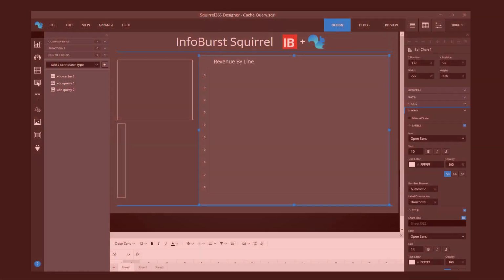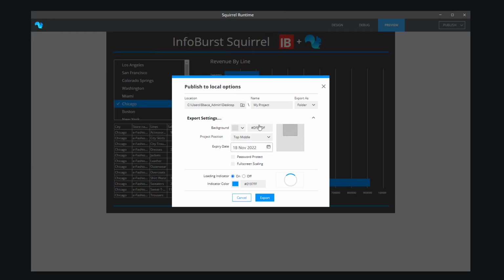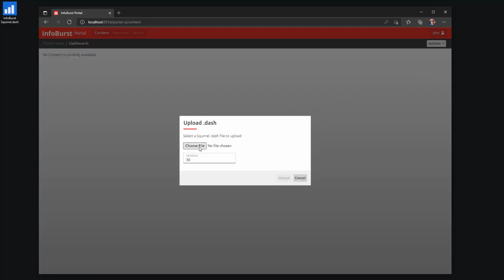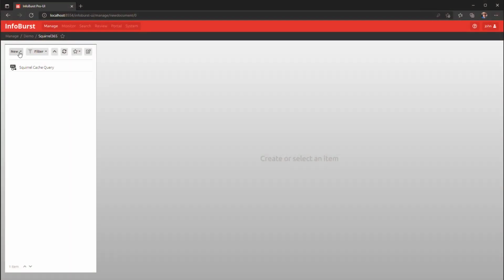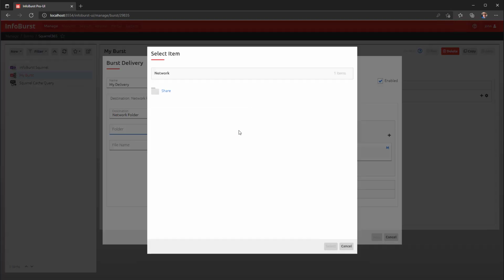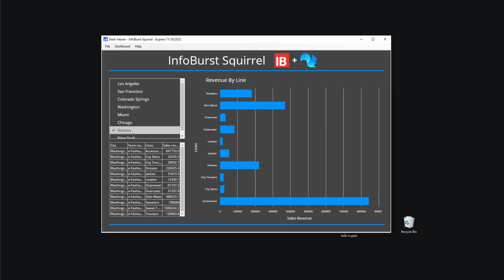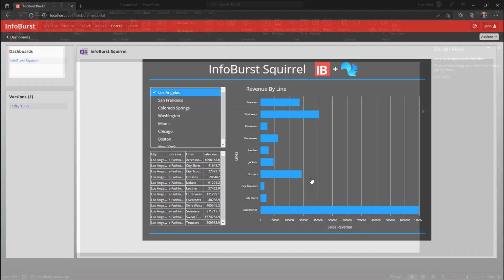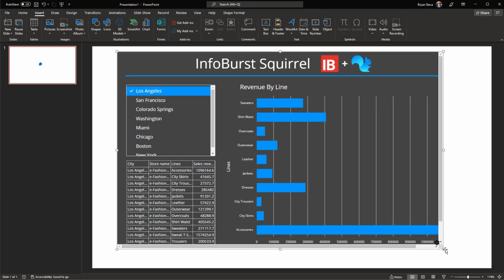InfoBurst Squirrel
Bryan Baca, Product Support Manager, provides an overview InfoBurst Squirrel, which extends the capabilities of both Squirrel365 and InfoBurst.

*Squirrel365* can turn your Excel spreadsheets into interactive no-code dashboards that can be easily shared via the web, embedded in presentations, or integrated into your website. This is all achieved with simple clicks, not complex coding.

InfoBurst can
* Host a Squirrel365 dashboard in the InfoBurst Portal
* Burst and deliver a Squirrel365 dashboard offline
* Embed a live Squirrel365 dashboard ina Microsoft PowerPoint slide

0:00 Introduction
0:29 InfoBurst Portal Dashboard Hosting
1:43 Deliver Dashboard + XDC
2:43 Display Squirrel365 Dashboard in Microsoft PowerPoint